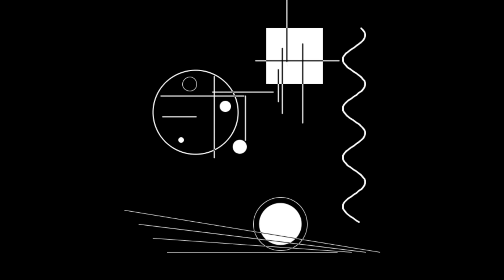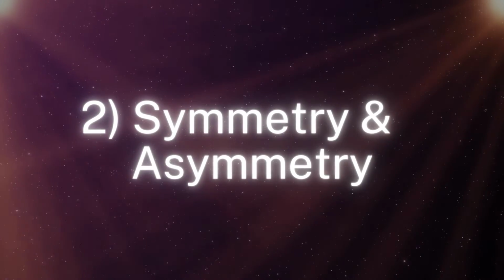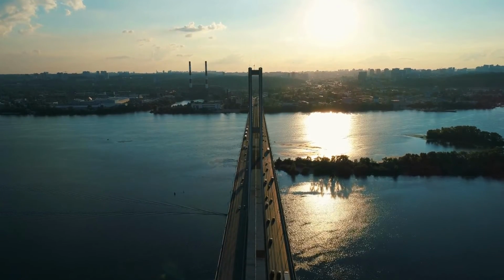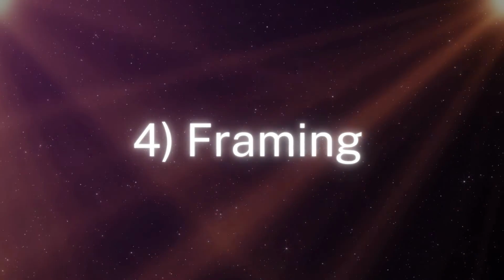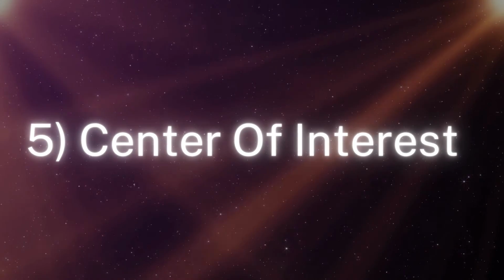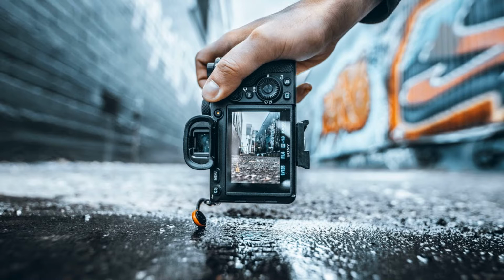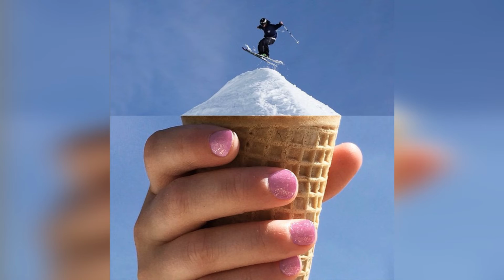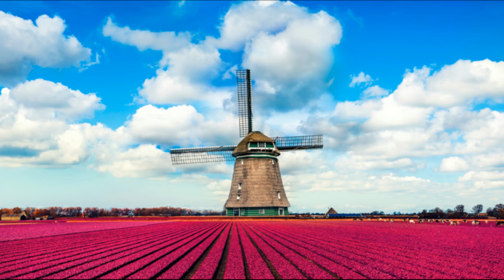Photo Composition Styles | WeGotMedia | Digital Media Tips & Tutorials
Composition is how the elements of a photo are arranged. A composition can be made up of many different elements, or only a few. A good photograph will take many different parts and combine them into an aesthetically pleasing whole. Composition is how an artist tells a story within the confines of a single frame. In other words, the composition is a very personal relationship between the photographer and the subject. It is how a photographer puts his or her own spin on a photograph and with that being said, in this video, we'll give you creative composition styles to improve your photography!